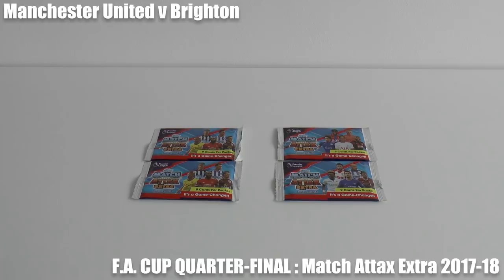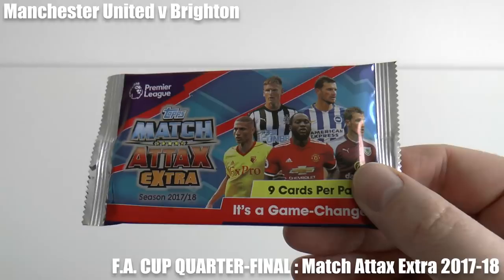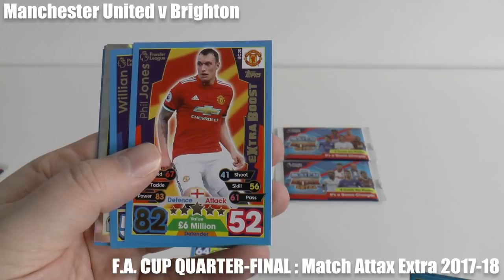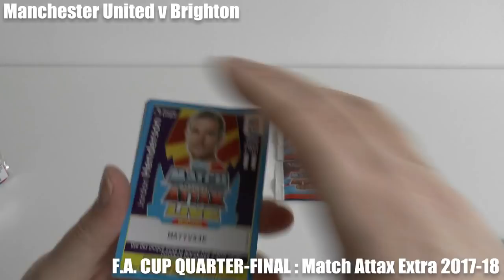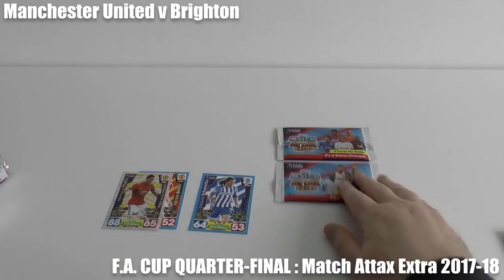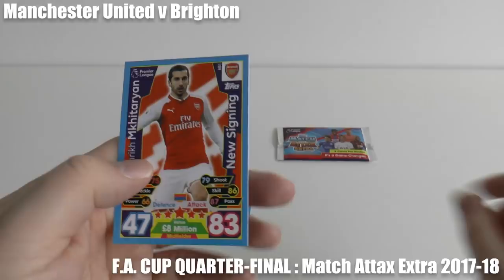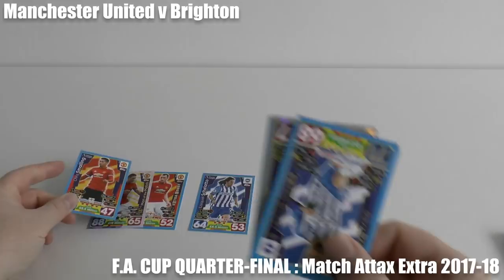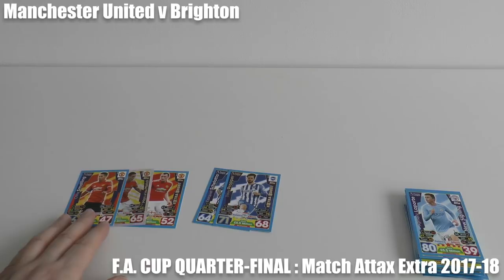⚽ MAN UTD v BRIGHTON | FA CUP QUARTER-FINAL 2017/18 | Topps MATCH ATTAX EXTRA 2017-18 PACKS ⚽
Recreating the FA Cup Quarter-Final encounter between Manchester United and Barcelona using Match Attax Extra 2017/18 Trading Cards.